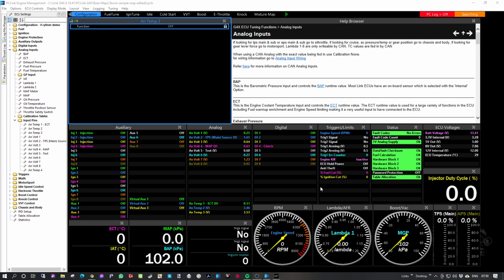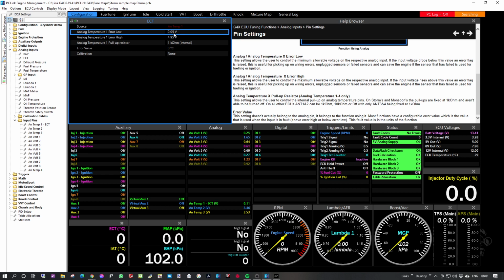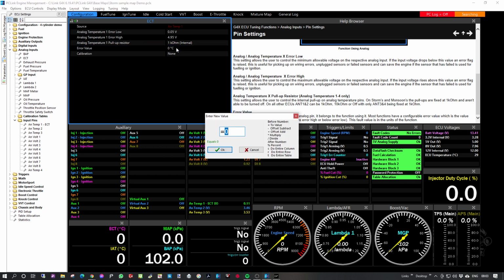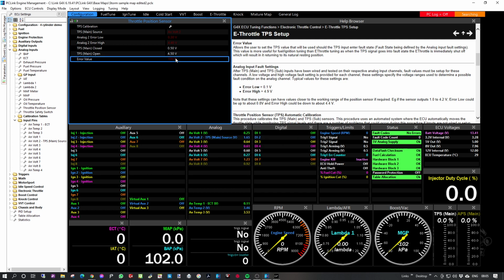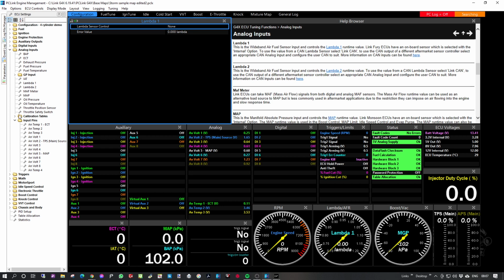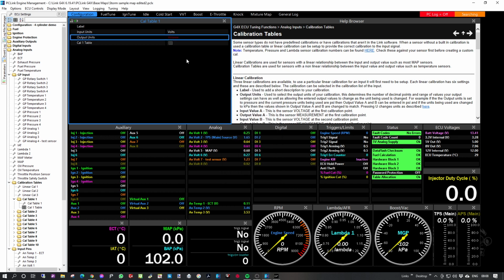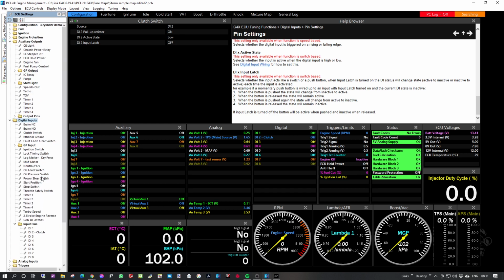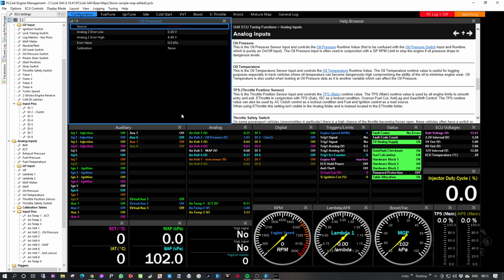TDP.ie "How To" PCLink Module 2 "Sensors"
In this Module, Robbie shows how to setup common senors in PCLink G4x and G4+